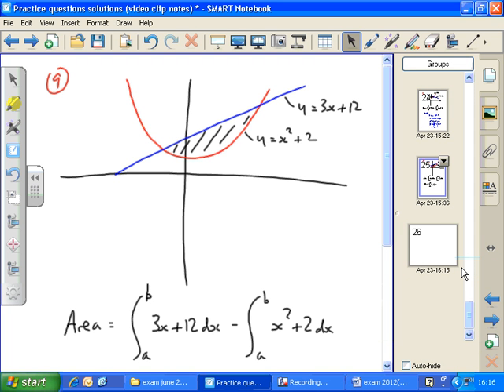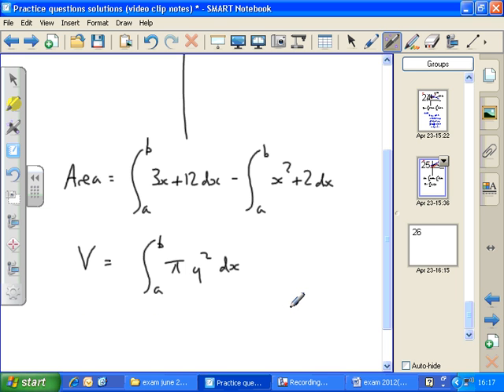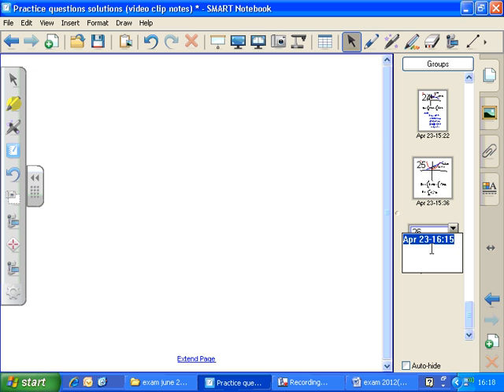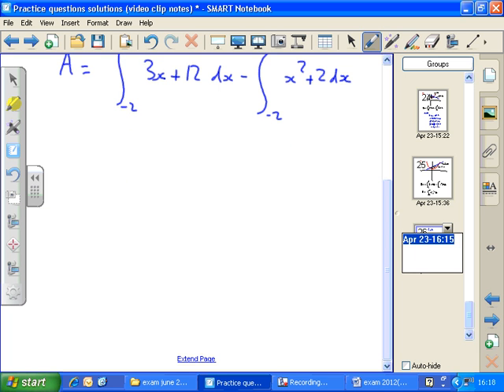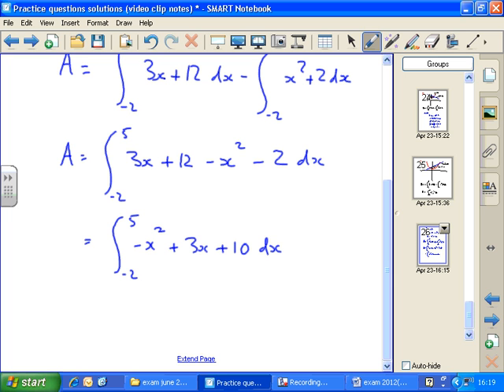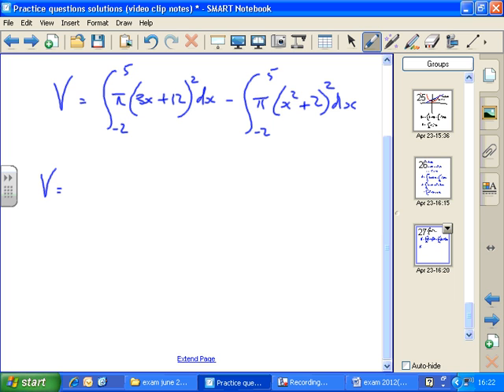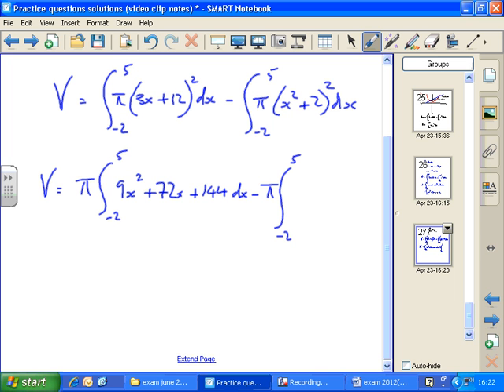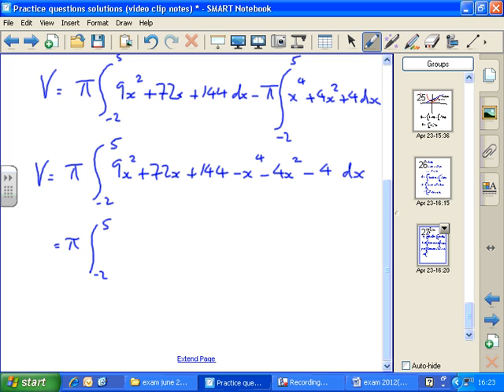Practice Questions Area under curve and Volume of rotation Q9